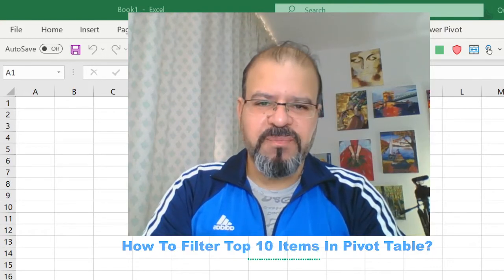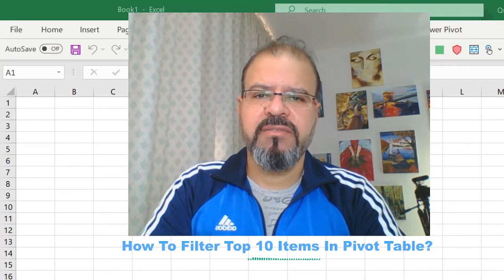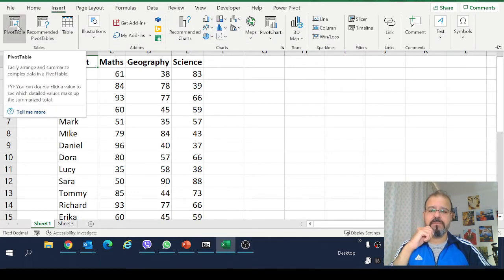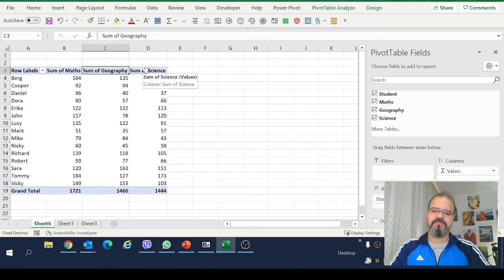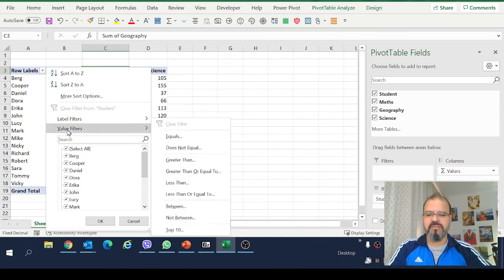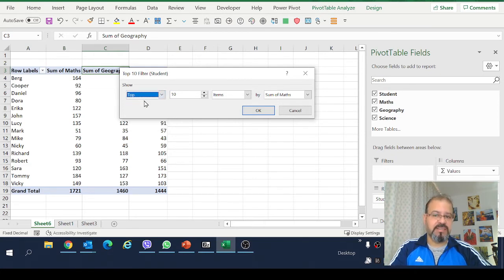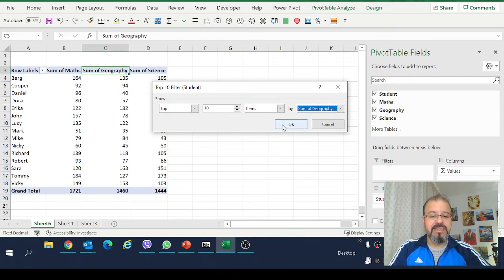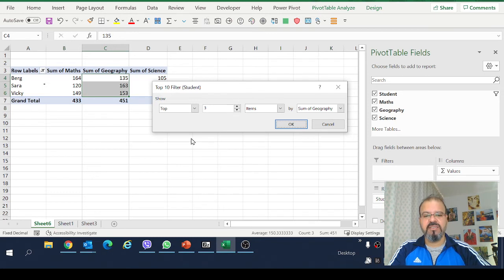How To Filter Top 10 Items In Pivot Table?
In excel, we can filter top n items quickly and easily by using the Filter function. Have you ever considered how to filter top ten/five or as many as you want items in a pivot table? It is somewhat similar with the Filter feature in worksheet to filter items in pivot table.